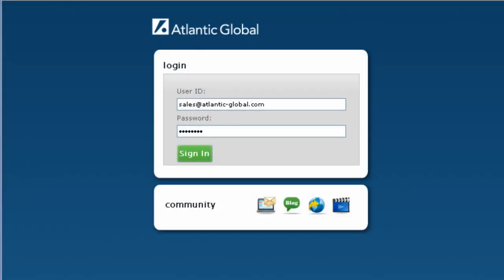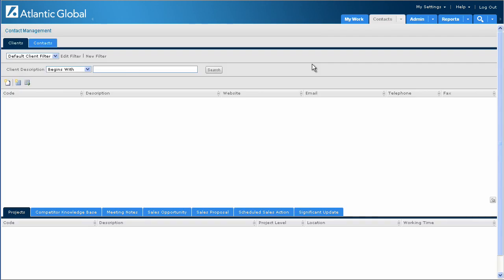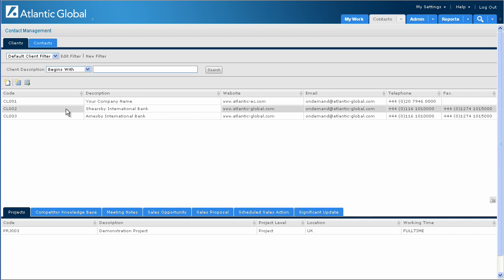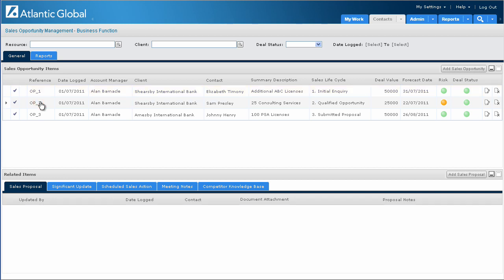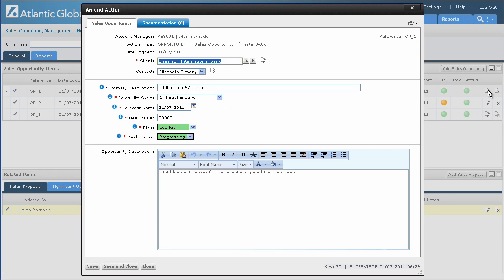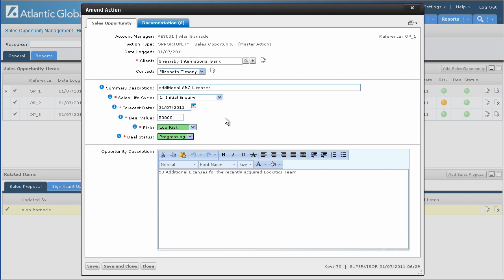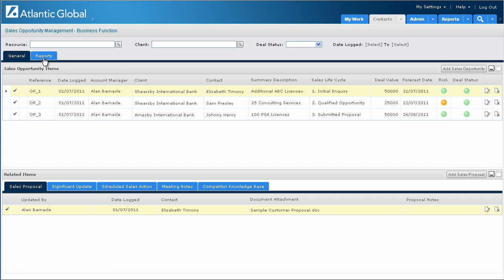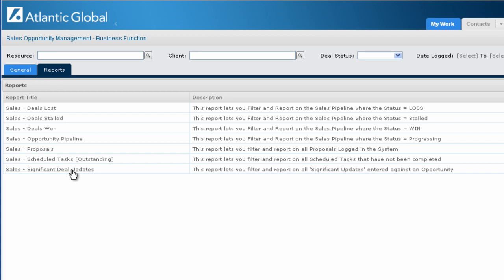Using the Sales Account Manager Role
Learn how to manage customer contacts and sales opportunities with the Atlantic Global Solutions pre-defined Sales Account Manager Role